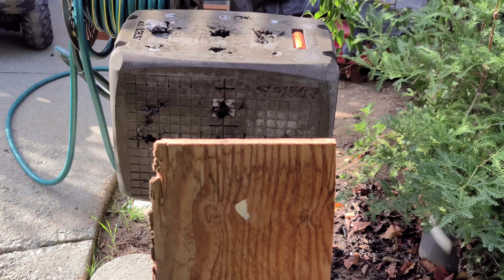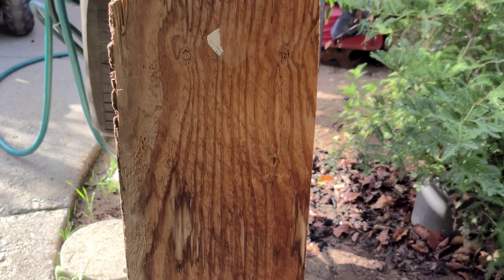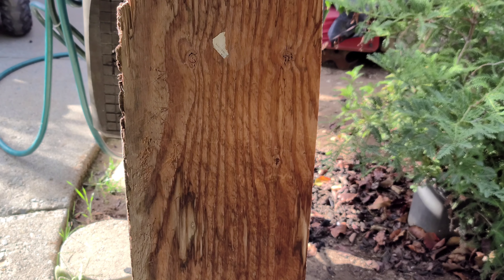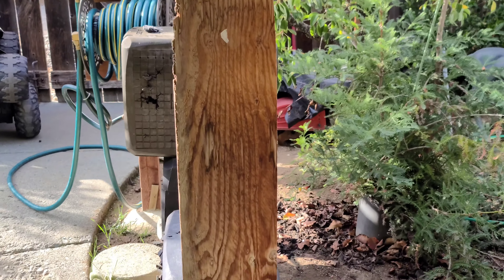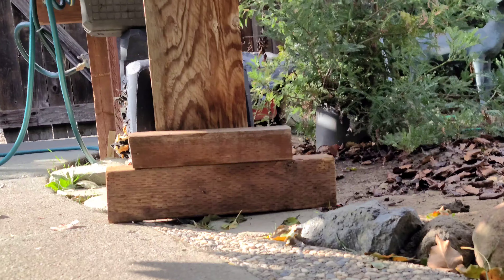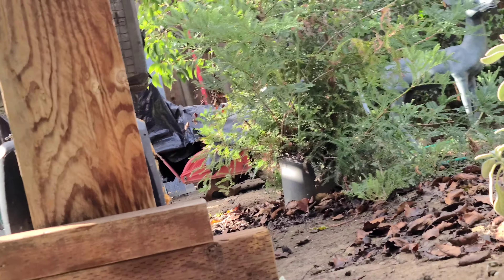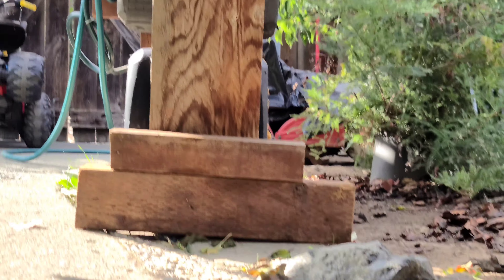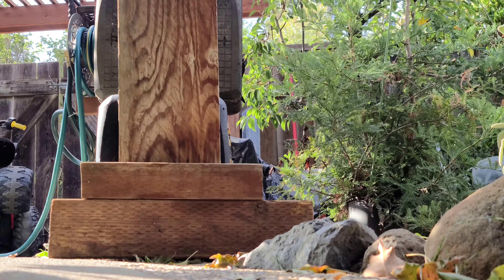Easton Axis 4mm LR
I shot this Easton Axis 4mm LR through a 1/4 piece of ply wood at approximately 18 yards. These are the results.

4mm Axis LR 250 spine
Ethics Archery outsert/collar system
Annihilator Broadhead
AAE Max Pro Hunter